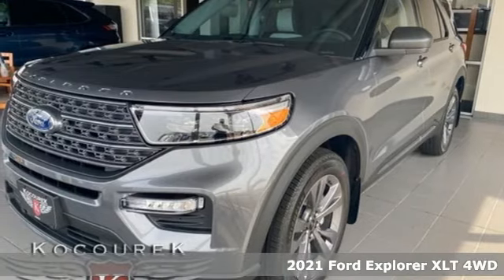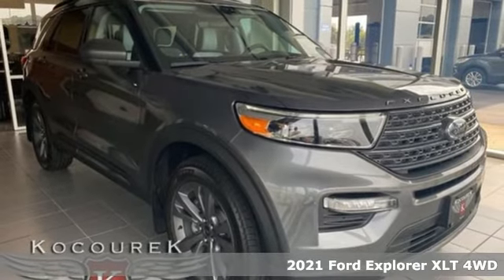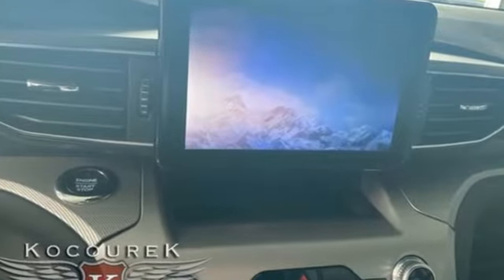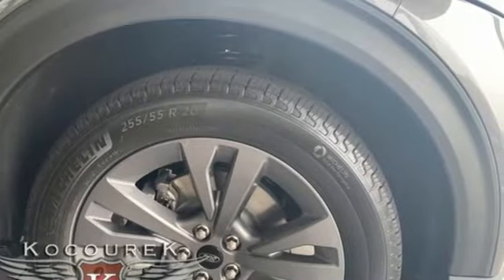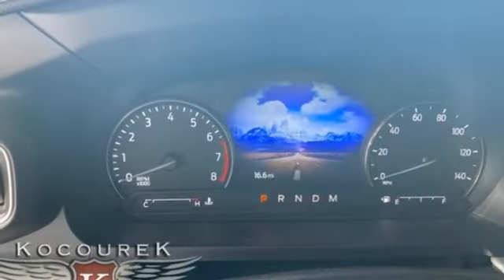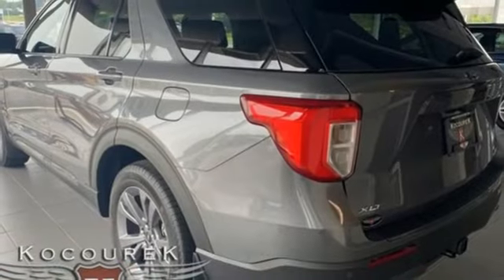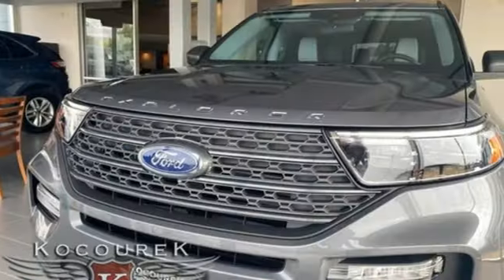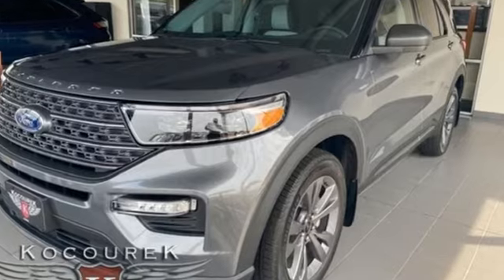New 2021 Ford Explorer Wausau, WI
Year: 2021
Make: Ford
Model: Explorer
Trim: XLT
Engine: 2.3L EcoBoost I-4
Transmission: 10-Speed Automatic
Color: Gray
Interior: Light Slate
Stock #: 2361F
VIN: 1FMSK8DH9MGB68357

Address:
2727 North 20th Ave